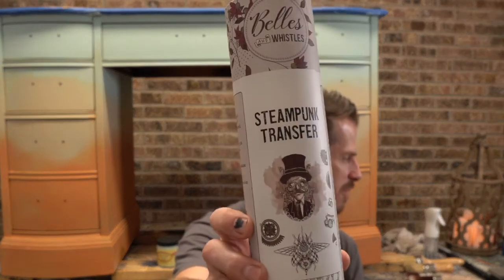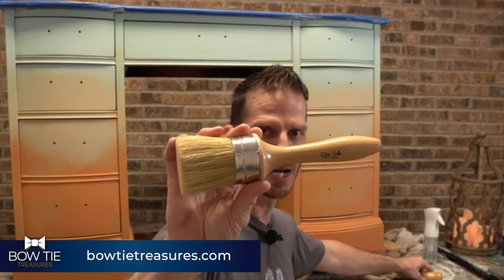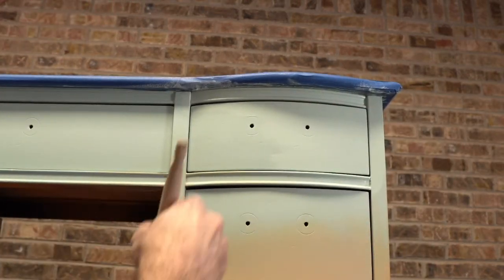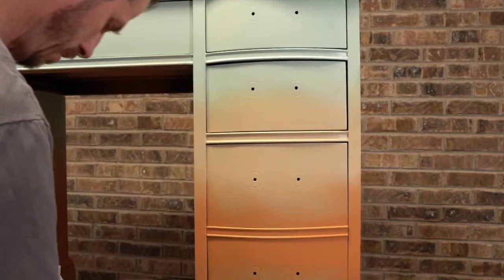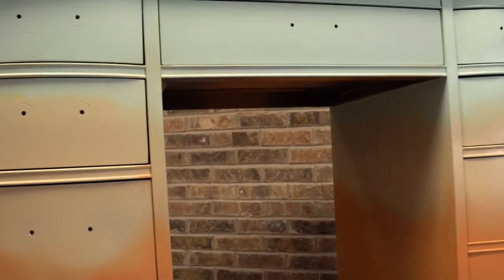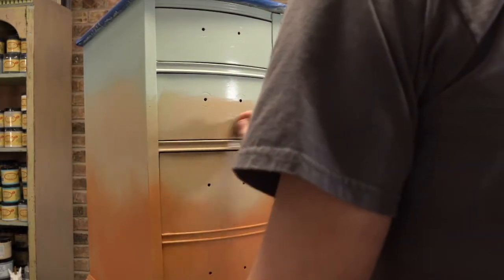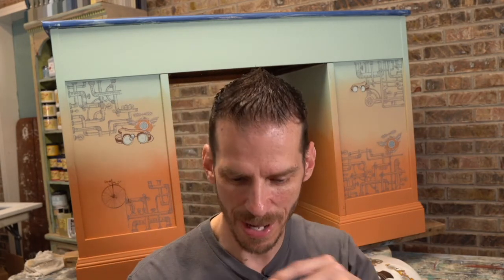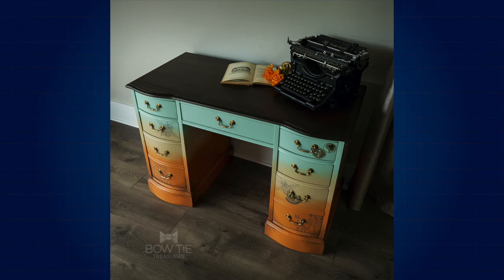Part 2—Steampunk theme Desk—how to blend Dixie Belle chalk paint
We'll be continuing our chalk painting on an old desk using a Steampunk-themed transfer and chalk paint by Dixie Belle Paint. We'll take a rough draft blend to a final smooth blending of chalk paint. Also, we'll demonstrate how to apply Dixie Belle transfers from their Belle's and Whistles line. Be sure to see the finished pics at the end of the video. This chalk paint blending demonstration includes Sea Glass, Burlap, and Terracotta Dixie Belle Chalk Paint.
To order Dixie Belle Chalk Paint products you can use this